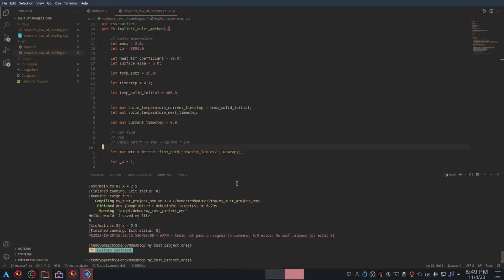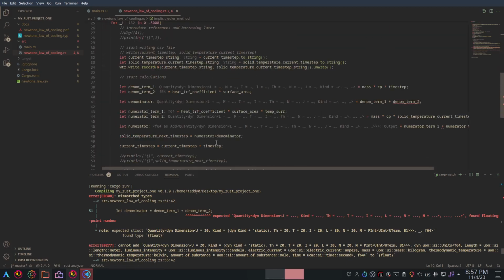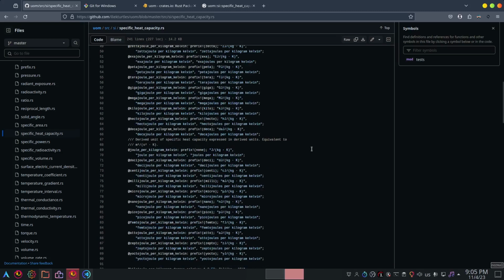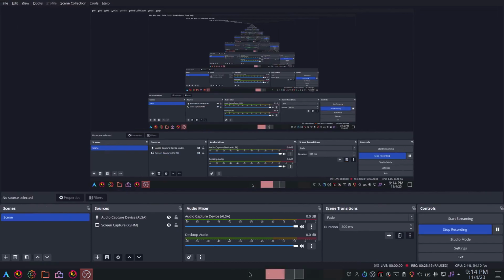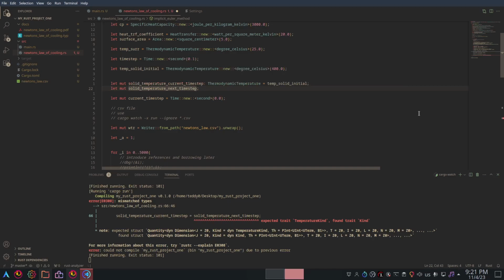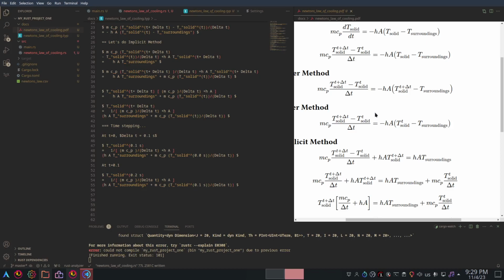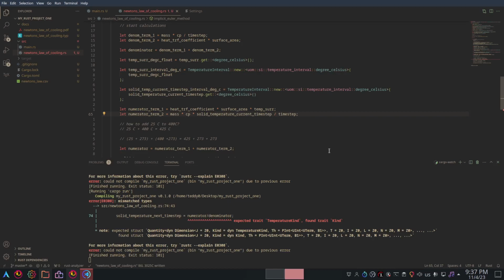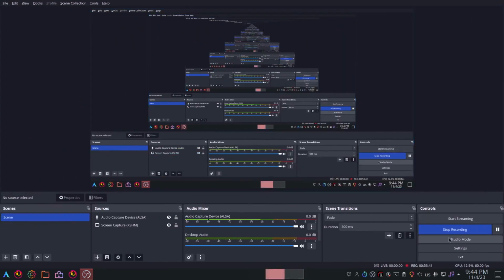rs simulation learning journal 7 - uom example 1 newton's law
Links
uom docs:

 Sections

Chapters:
0:00 part i
5:00 part ii
10:00 part iii
15:00 part iv